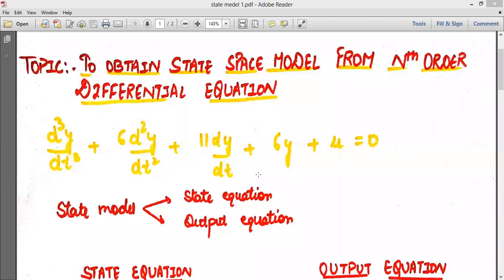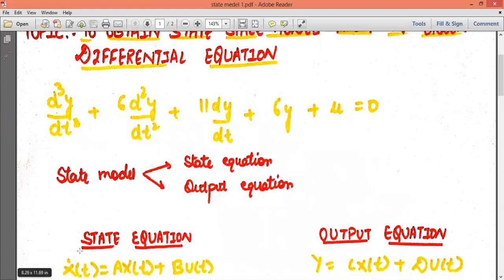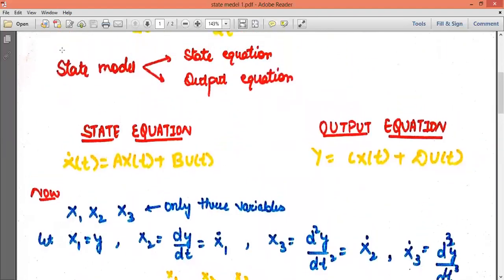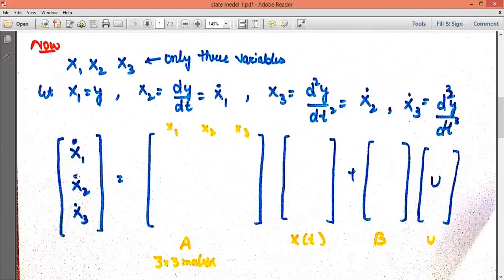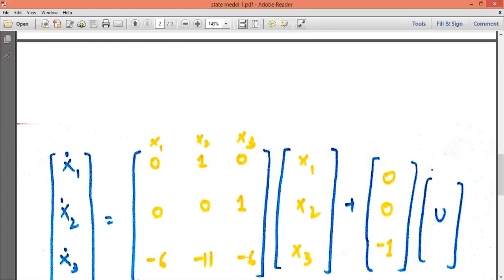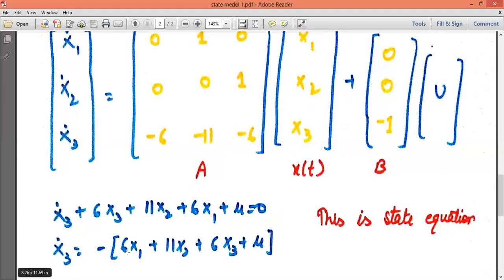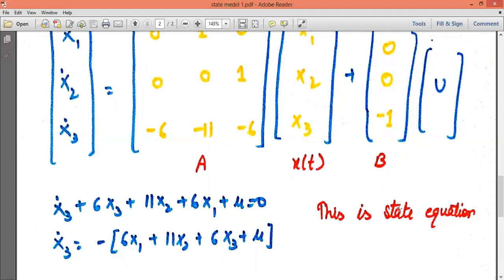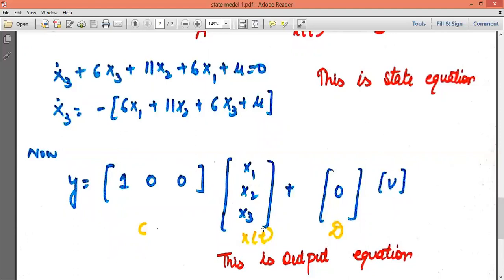STATE MODEL FROM DIFFERENTIAL EQUATION